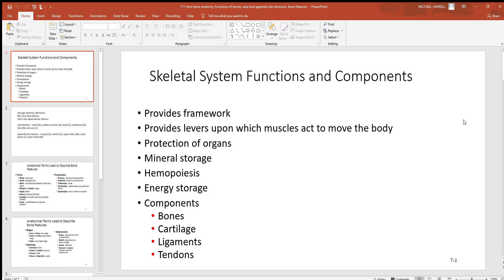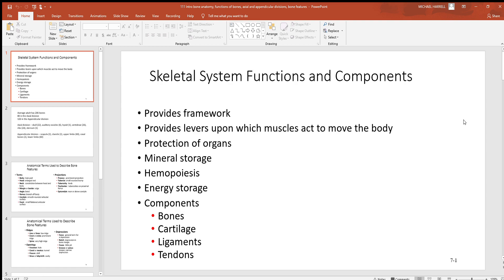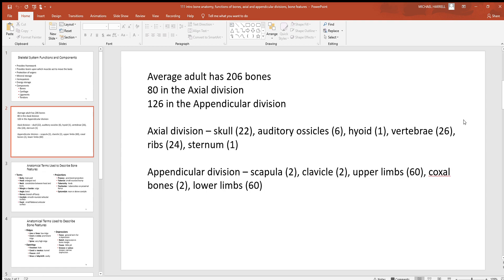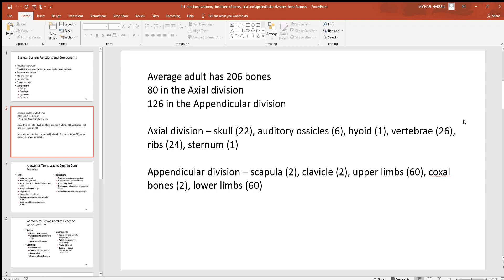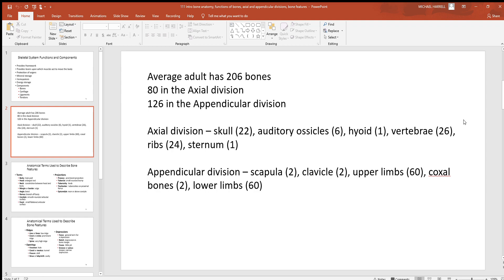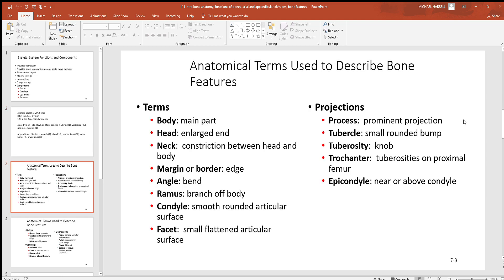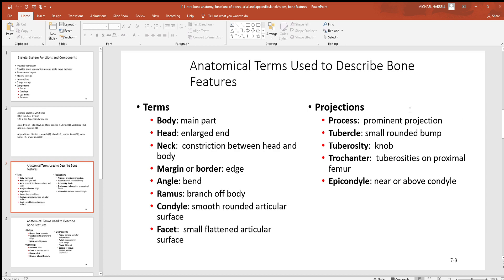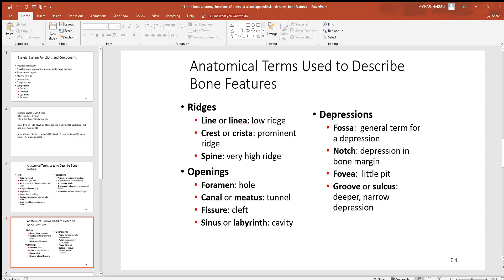111 Intro bone anatomy, functions of bones, axial and appendicular divisions, bone features PowerP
Bone anatomy, functions of bones, axial and appendicular divisions and bone features are shown in this video.